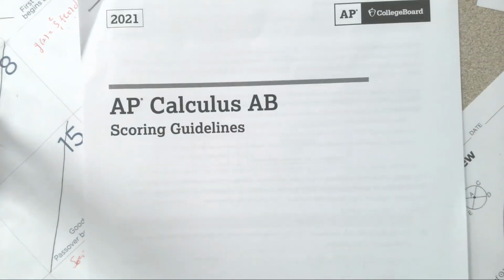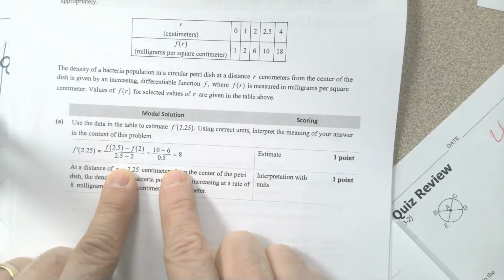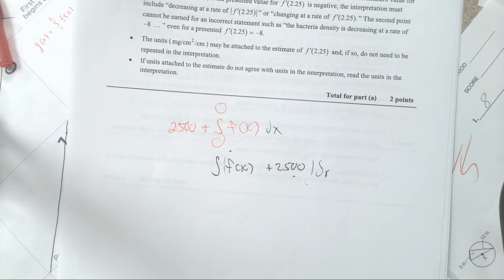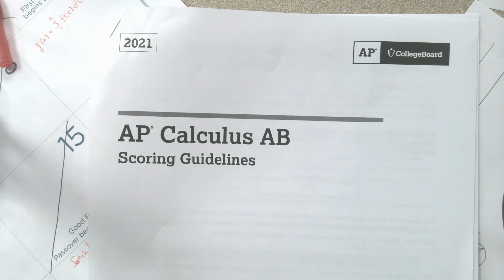2022 04 22 class notes calc